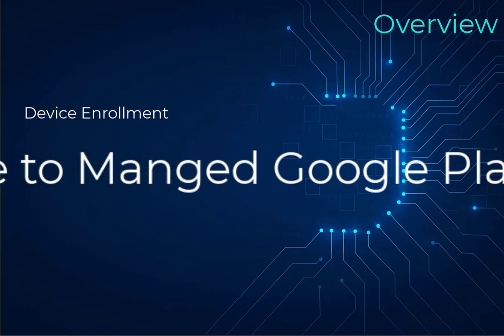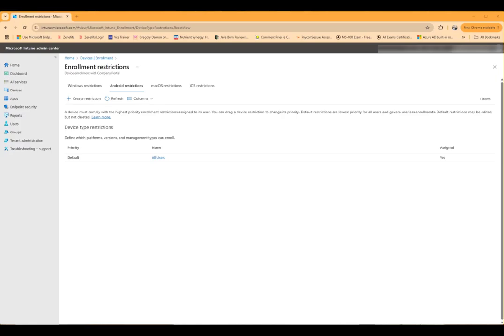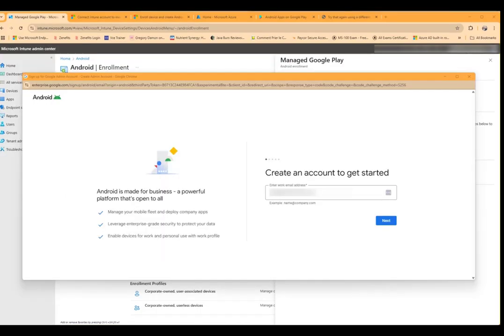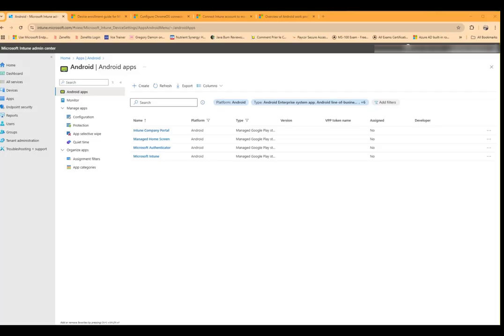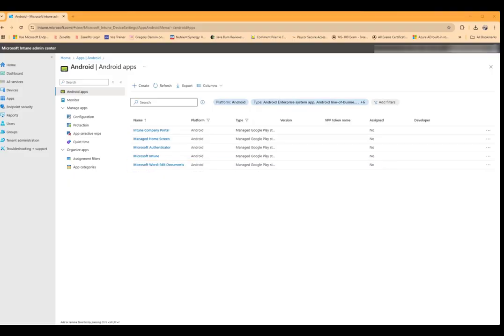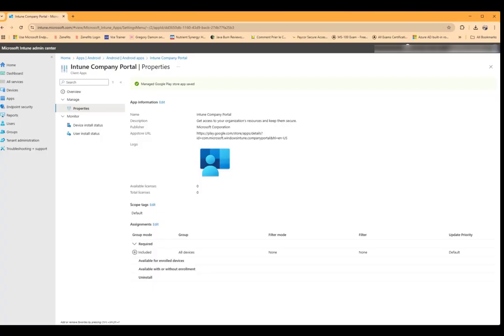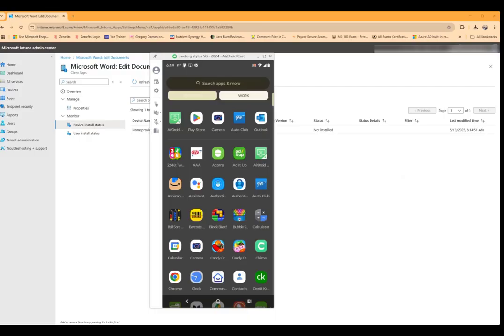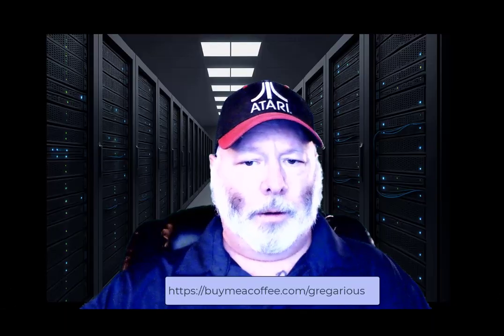Managed Google Play Store Apps in Intune | Android App Deployment Tutorial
In this video, learn how to add and deploy Managed Google Play Store apps using Microsoft Intune. This step-by-step walkthrough shows you how to connect Intune with Managed Google Play, search and approve Android apps, and assign them to users or devices in your organization.

📱 What you’ll learn:
• How to connect Intune to Managed Google Play
• How to search, approve, and sync apps from the Play Store
• Assigning apps to Android Enterprise devices (BYOD, Work Profile or Fully Managed)
• App deployment and monitoring in Microsoft Endpoint Manager

🛠️ Tools Used: Microsoft Intune (Endpoint Manager), Managed Google Play, Android Enterprise

📌 Perfect for IT administrators managing Android devices in an enterprise or education environment.

0:00 - Overview
1:56 - Enroll Devices
4:15 - Connect Intune  to Managed Google Play
14:16 - Add, Sync, and Assign Apps